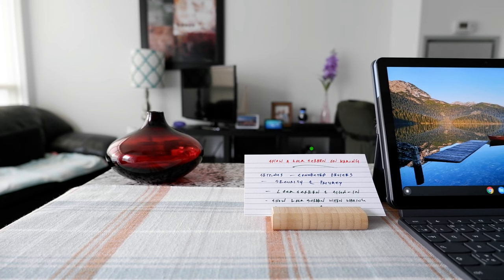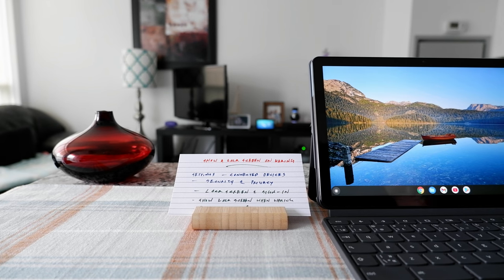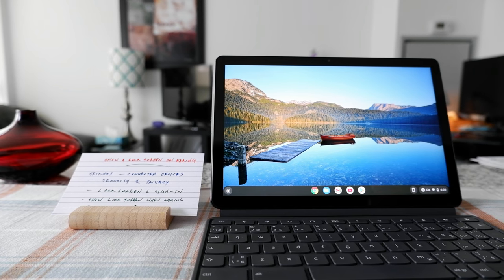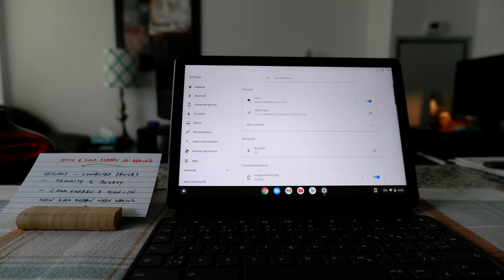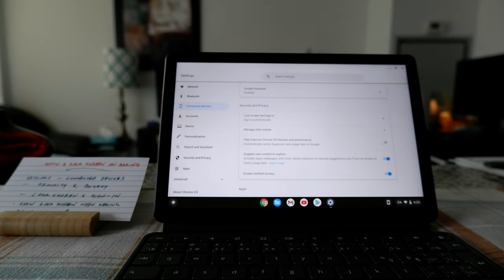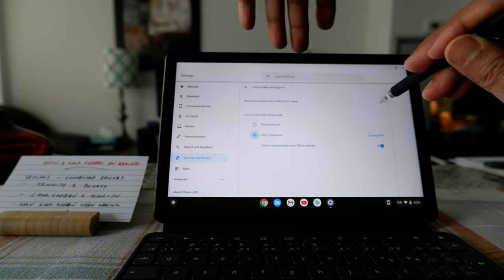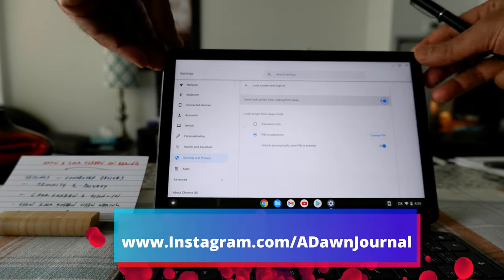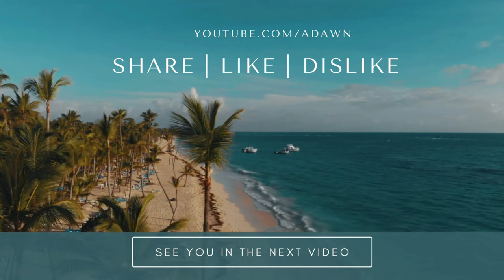How to Lock Chromebook Screen On Waking | How To Make Your Chromebook Ask for Password on Wake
How To Show Lock Screen When Waking From Sleep | How To Require Password to Wake on Chromebook

If you close your Chromebook laptop lid or your Chromebook goes to sleep after not using it for a while, you may want to ask for a password when it wakes up from sleep for security reasons.

In this video, I will show you how you can change settings to make your Chromebook ask for a password after sleep.

Settings to Make Chromebook Enter Password on Wake:

Settings - Connected Devices - Security & Privacy - Lock Screen & Sign In - Show Lock Screen When Waking From Sleep

Chapters:
0:00 Intro
0:15 First Thing You Need to Know
1:00 How to Lock Chromebook Screen On Waking
3:25 Check If Asking For Password After Waking Up